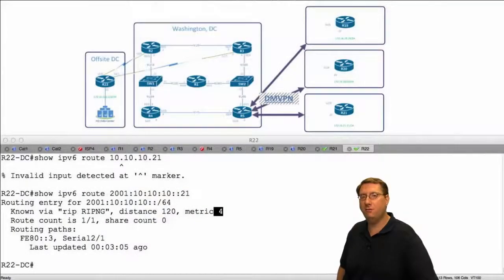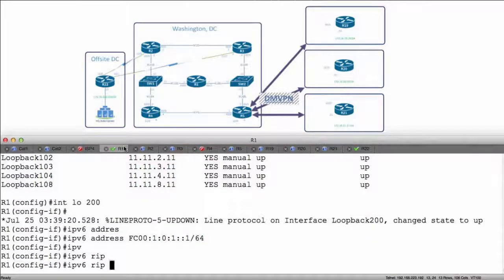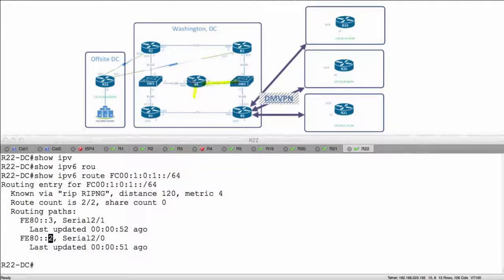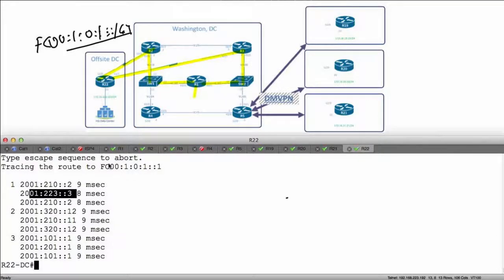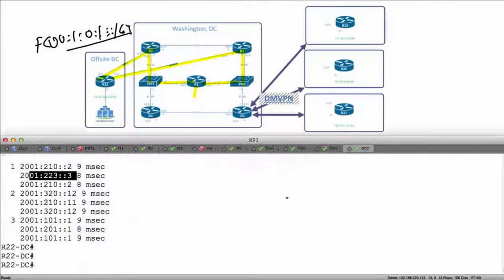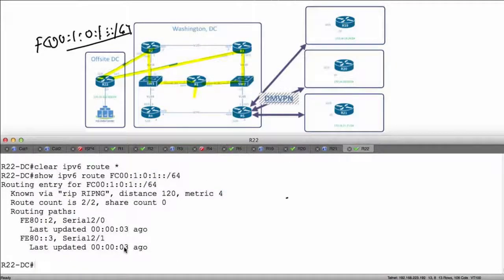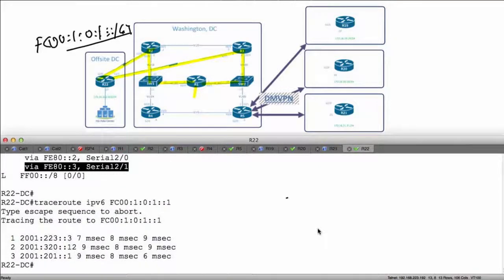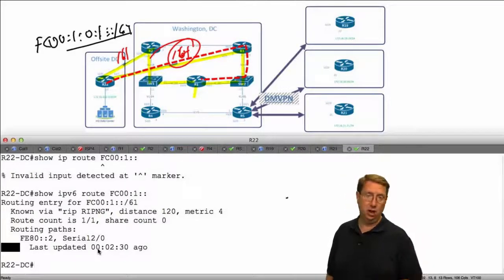36 IPExpert RIPng Manual Summarization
36 IPExpert RIPng Manual Summarization